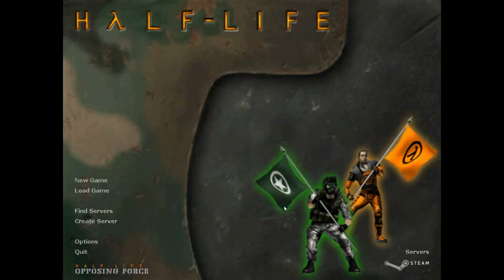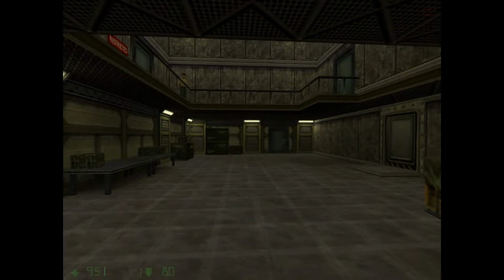Half life opposing force (with huge barnacle phobia) Part 2